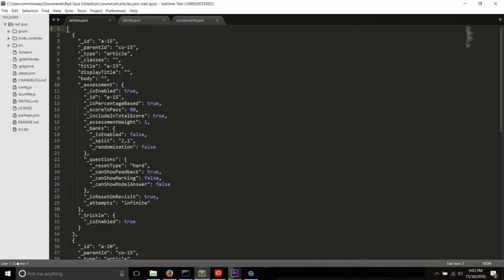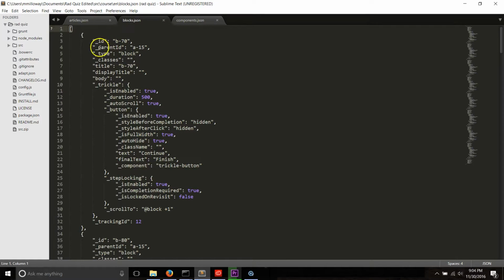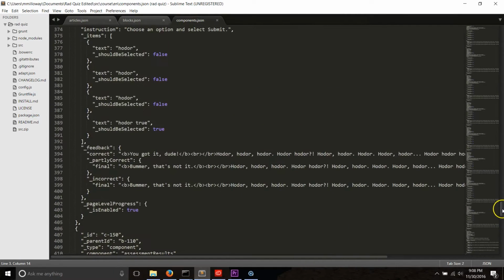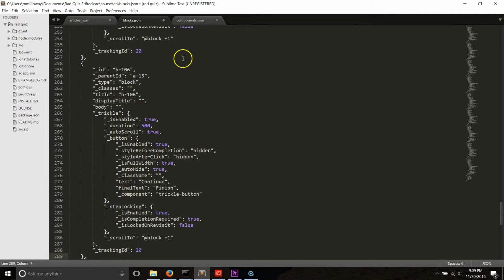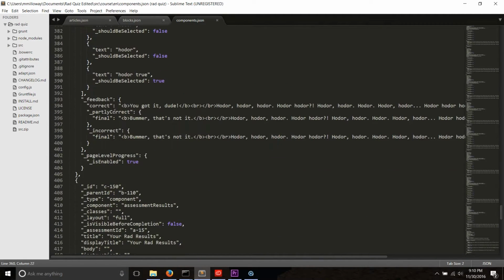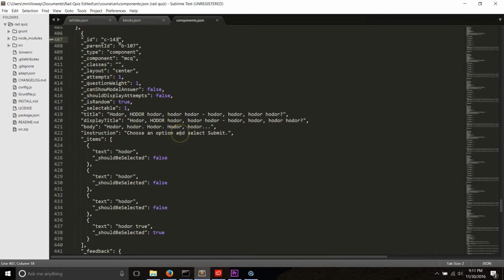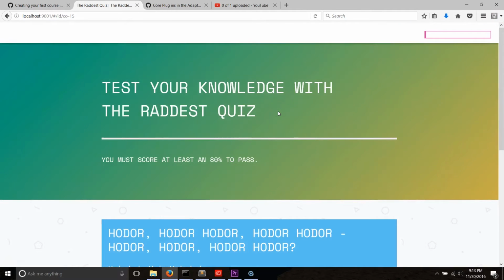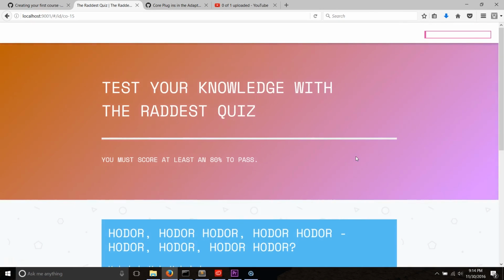Editing an Adapt quiz for SCORM 1.2 and 2004 5/7